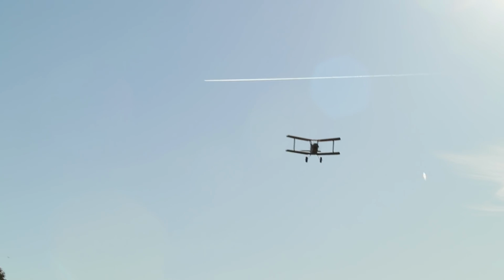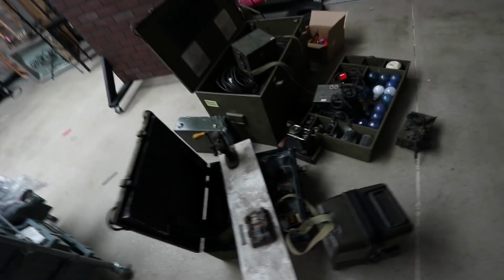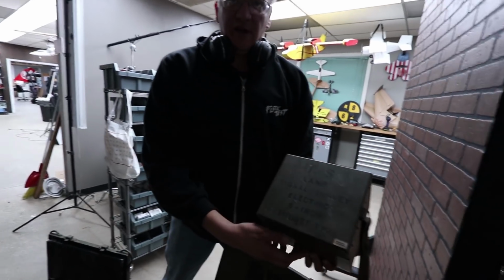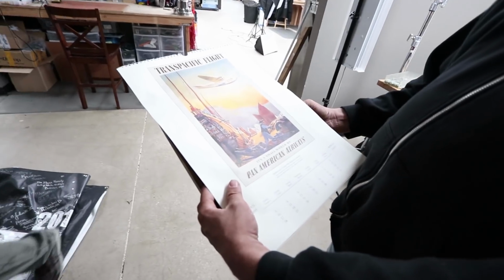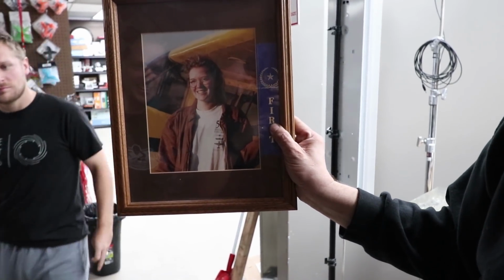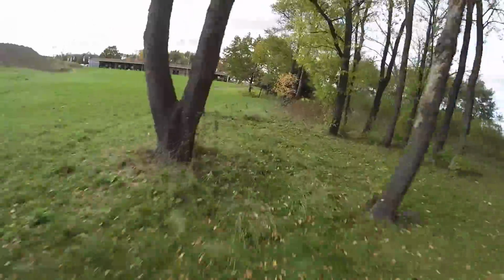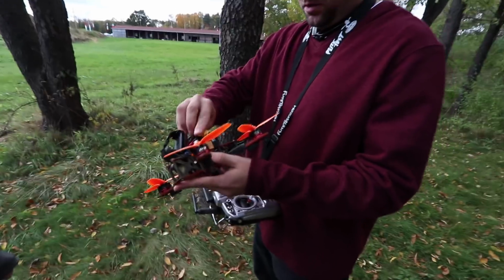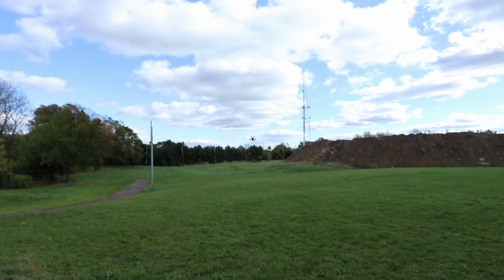TREE DIVES and SE5's | VLOG0022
SE5 KIT: Coming soon!